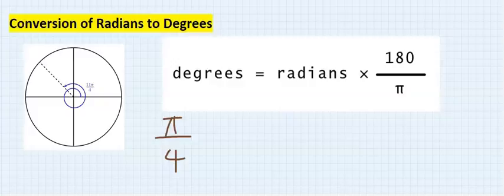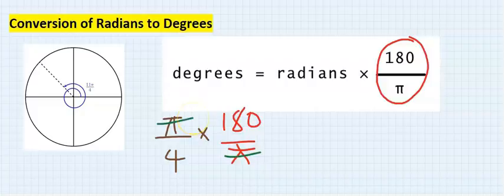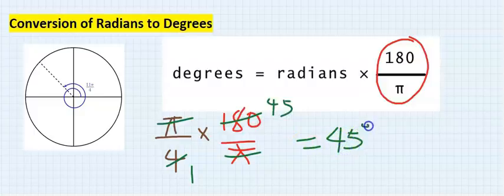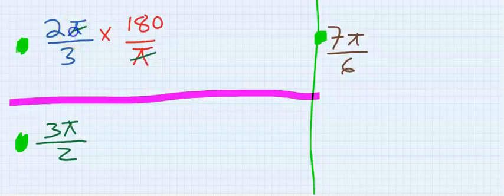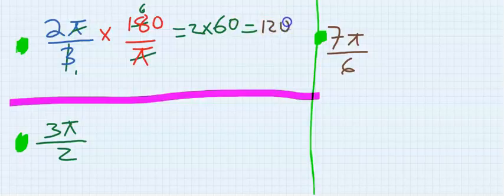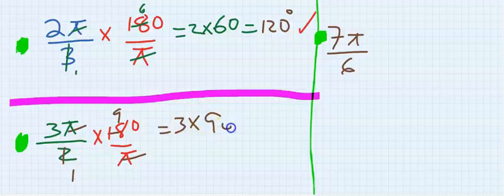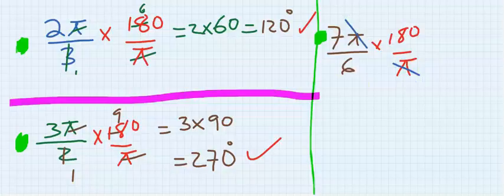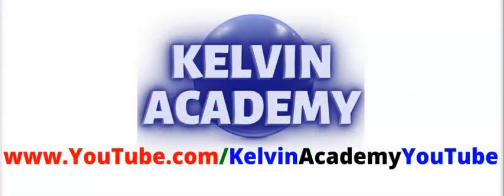HOW TO CONVERT FROM RADIANS TO DEGREES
CONVERSION FROM RADIANS TO DEGREES.